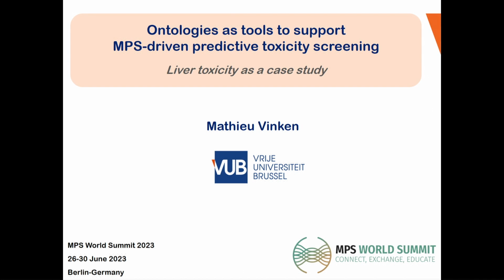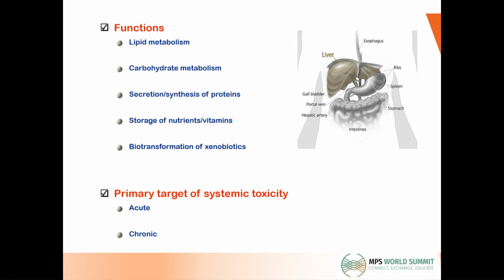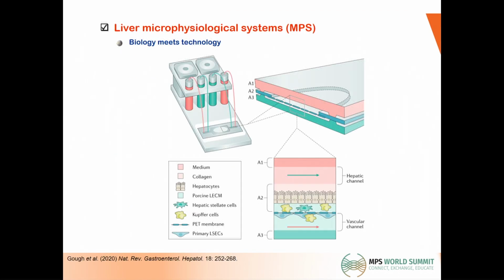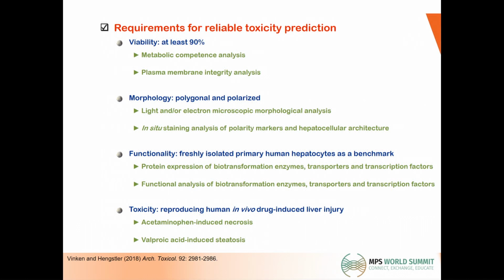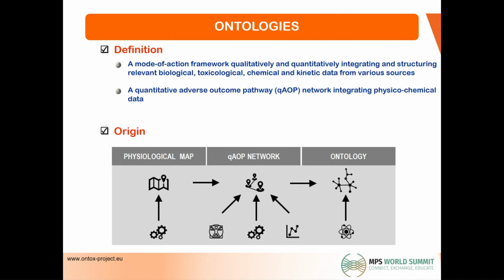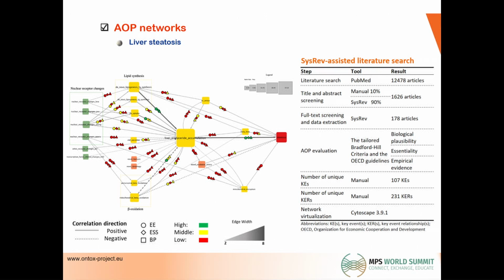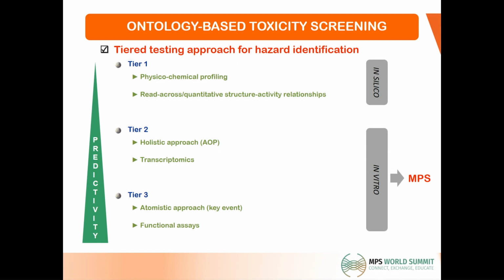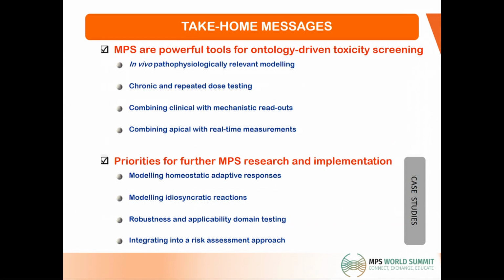Ontologies as tools to support MPS-based predictive toxicity screening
Mathieu Vinken's presentation on day 3 of the 2023 MPS World Summit